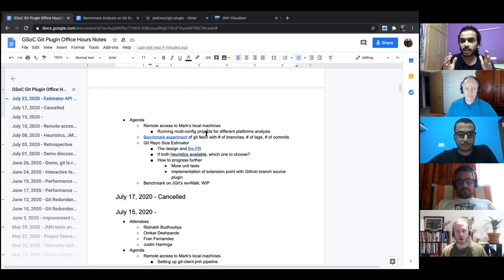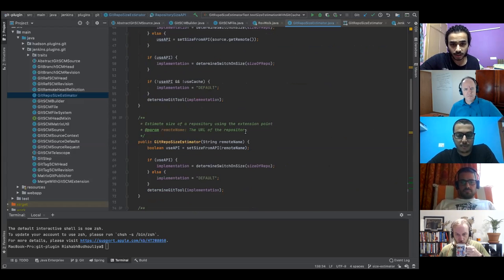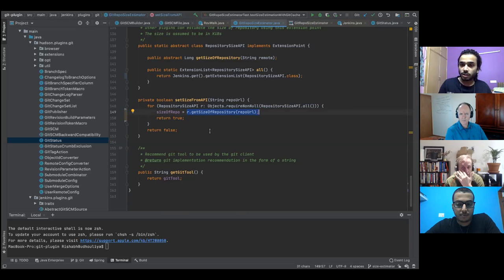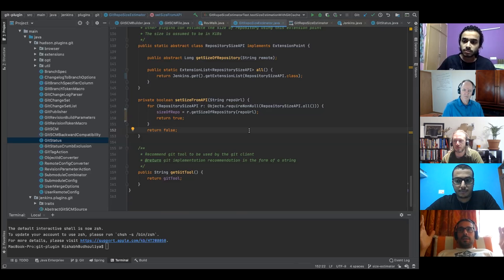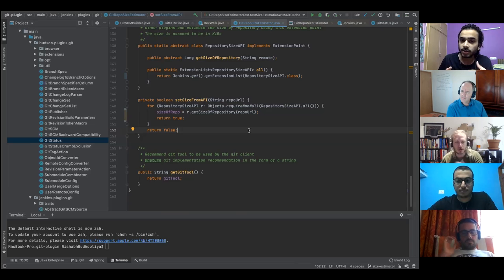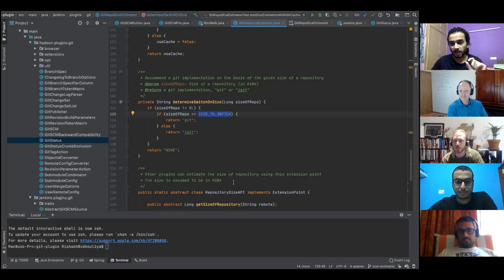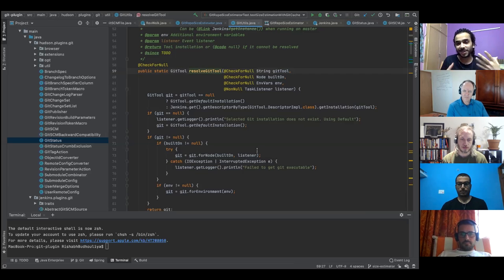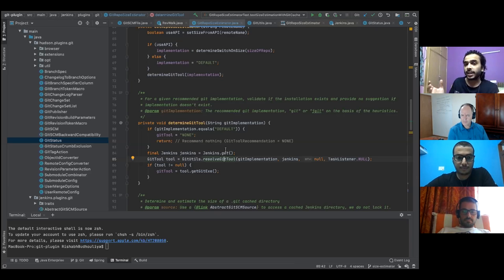2020 07 22 GSoC Git Plugin Performance Project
Git plugin performance improvement project for Google Summer of Code.  Topics included the structure of the repository size estimator extension point